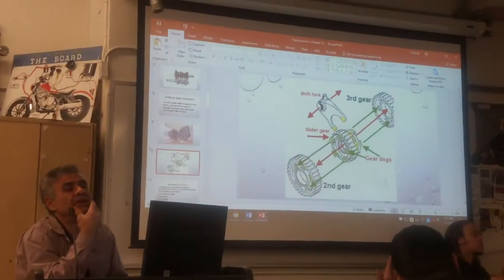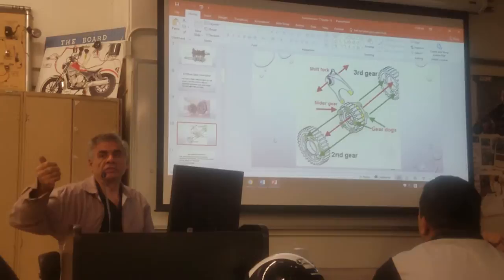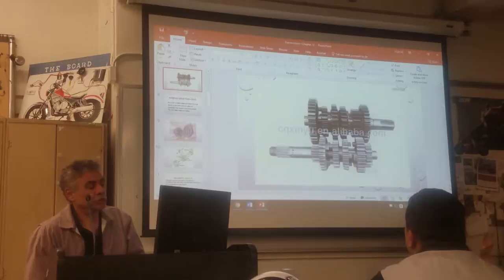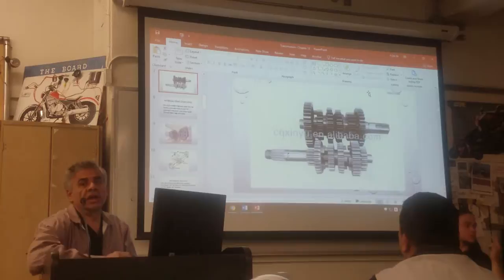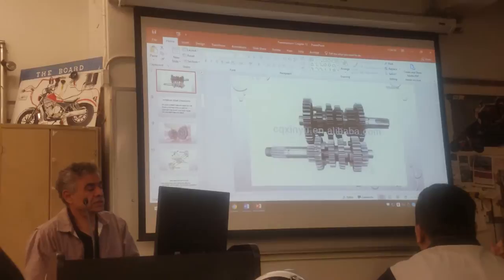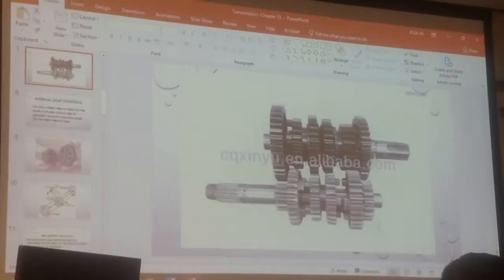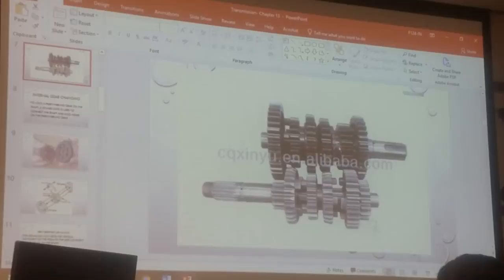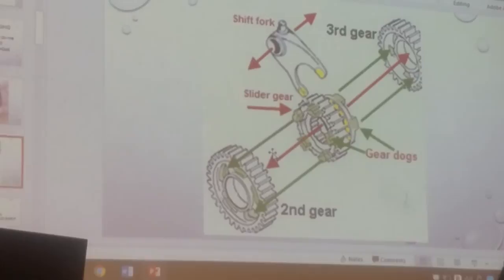216 11-2-19 Transmissions 1